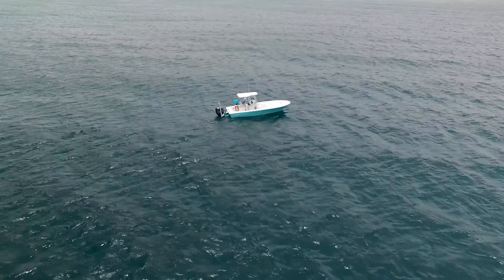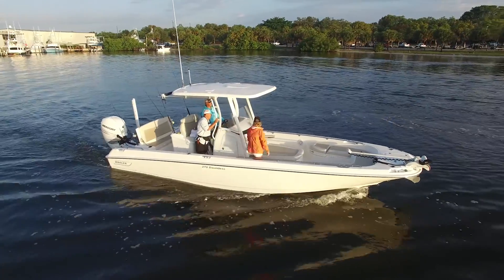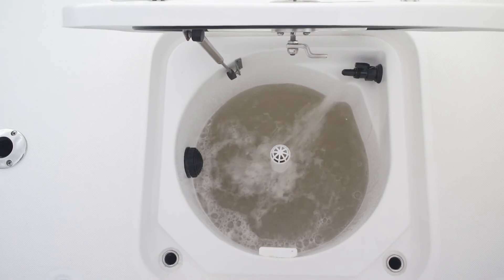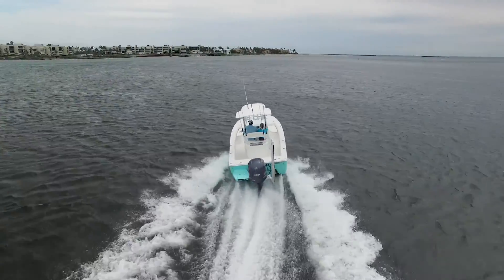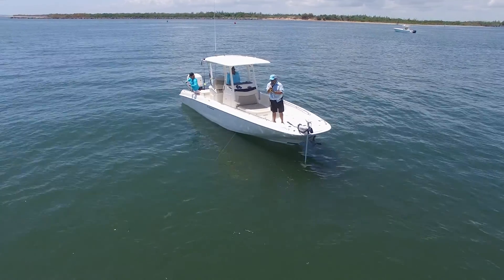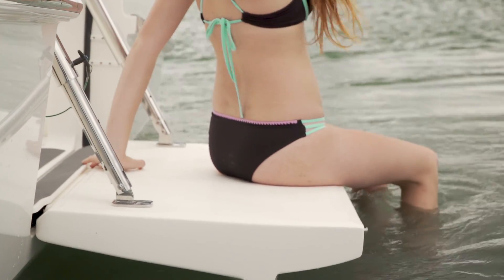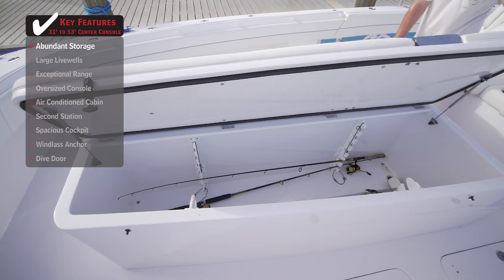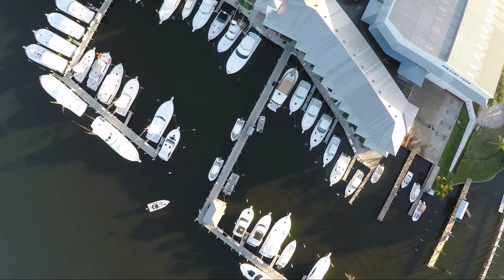Florida Sportsman Best Boat - Canyon Bay 24H, Boston Whaler 270 Dauntless, Renaissance Prowler 42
If dabbling in both inshore and offshore fishing is your thing, take a look at the Canyon Bay 24H. Looking for a clean and comfortable ride, with amenities for the whole family? check out the Boston Whaler 270 Dauntless. Looking to conquer the blue water? The Renaissance Prowler 42 may be the best boat for you.